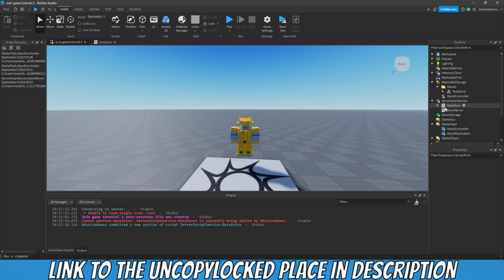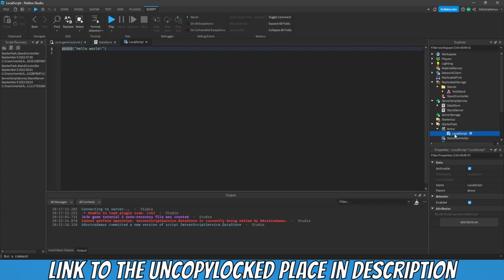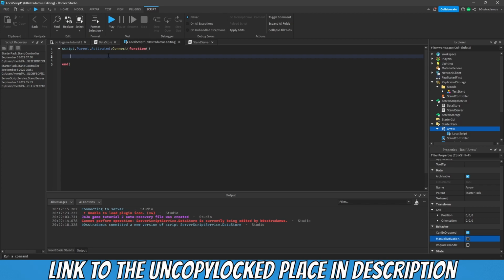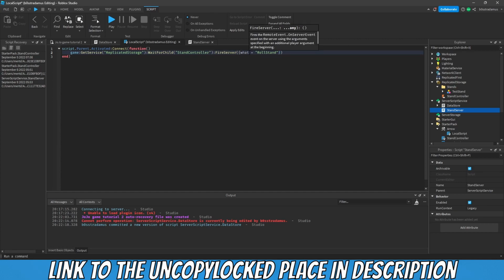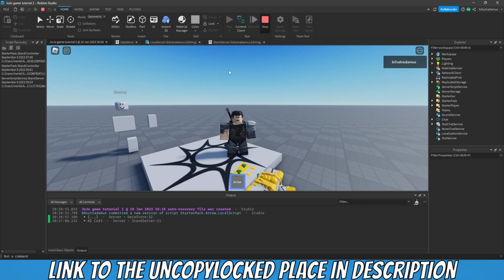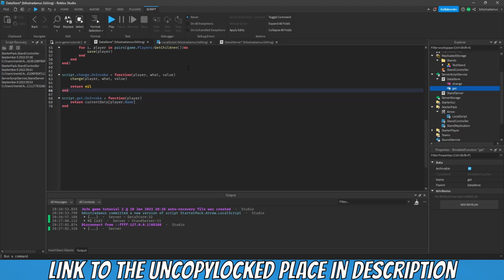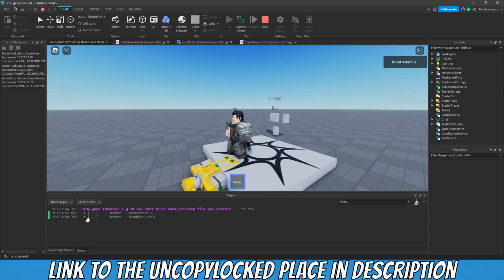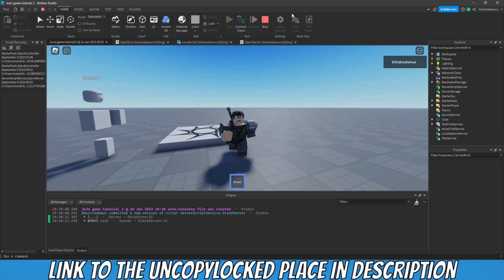ROBLOX JoJo Game II #8 | Starting with the Arrow System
This video continues with the second JoJo game series.